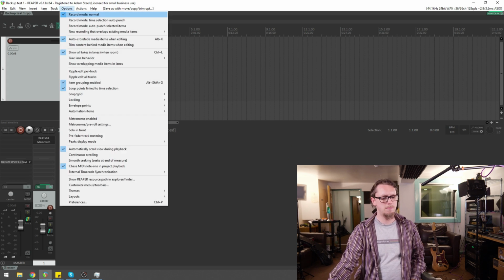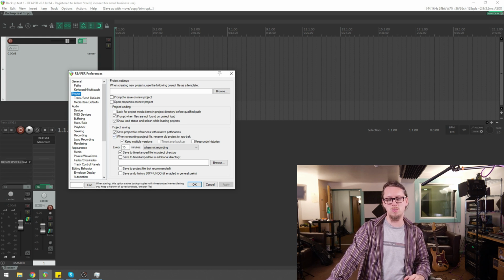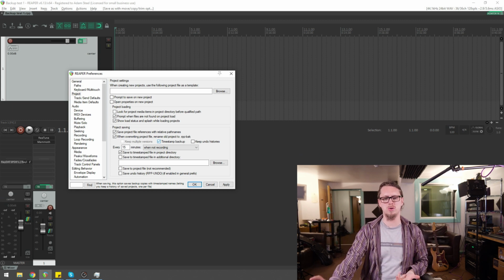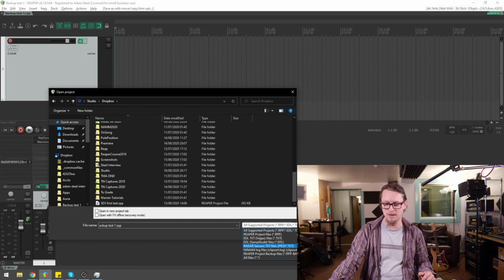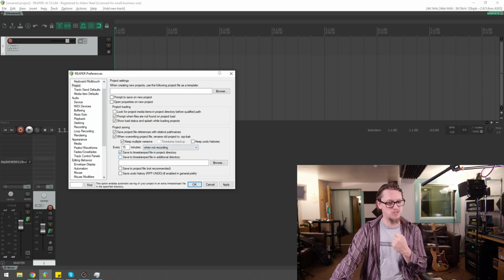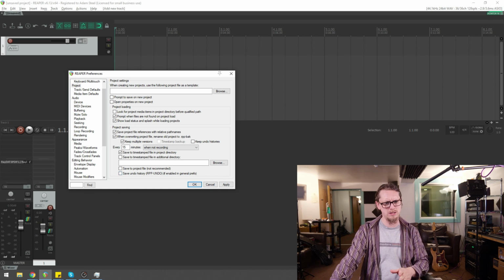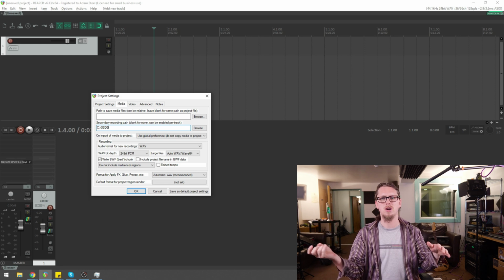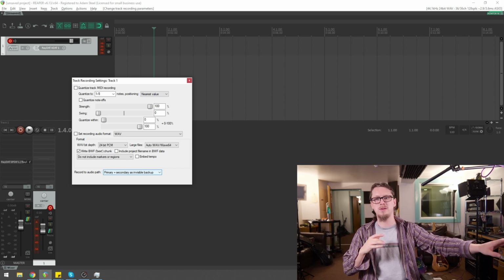Reaper - Back Up Basics - Pro Mix Academy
➡️ Adam Steel runs the Hop Pole Recording Studio in Greater Manchester, England. He and his team are dedicated to combining modern production with classic principles in order for artists to create their own 'modern classic' recordings with efficiency and ease. Hop Pole's style means artists can create in the most relaxed and efficient way possible, making their experience everything they want it to be.

Adam also runs the ever-growing Hop Pole YouTube channel where he offers gear reviews, mixing/mastering tutorials, Mac vs PC and tech talk, and of course — Reaper tutorials!